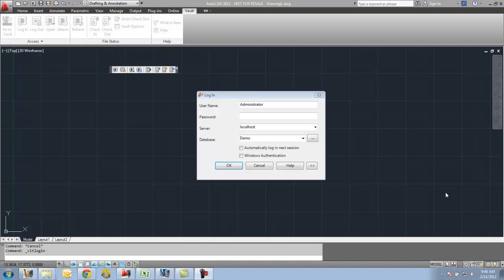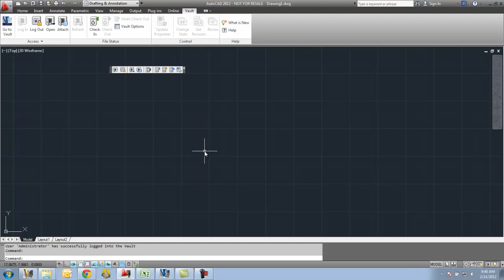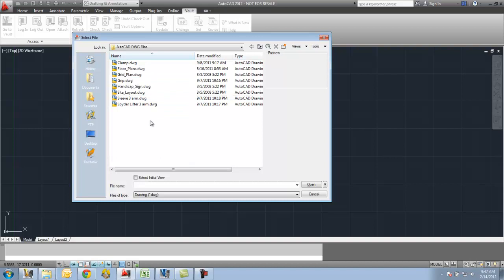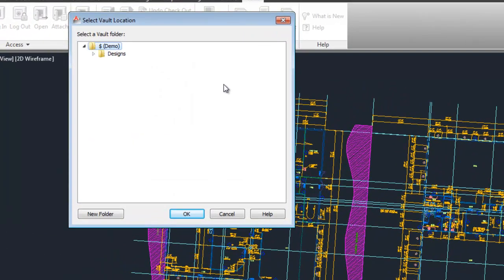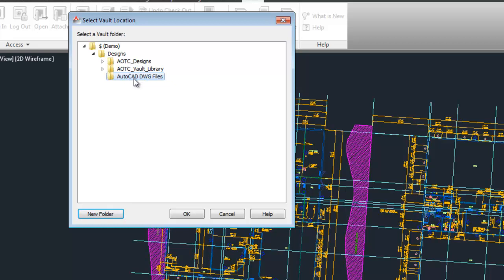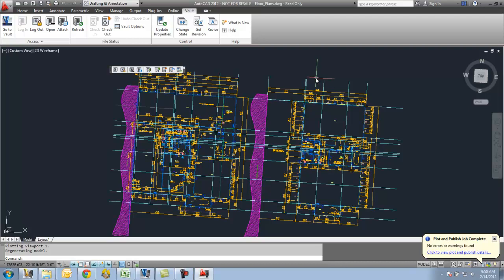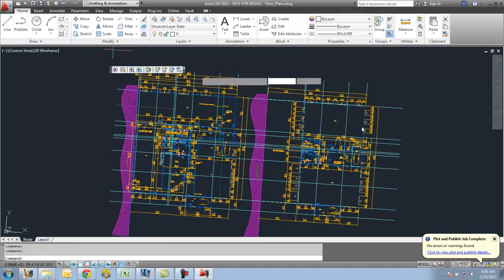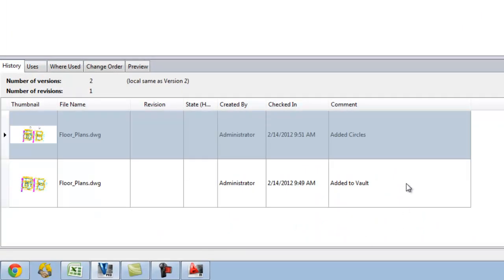Vault with AutoCAD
This is a video that demonstrates the function of Autodesk's Vault with AutoCAD.  This video will show how to check-in and out files from AutoCAD.